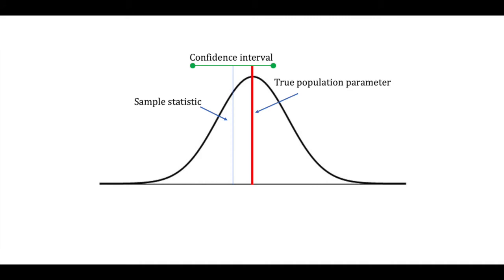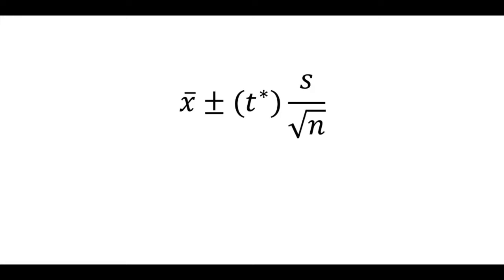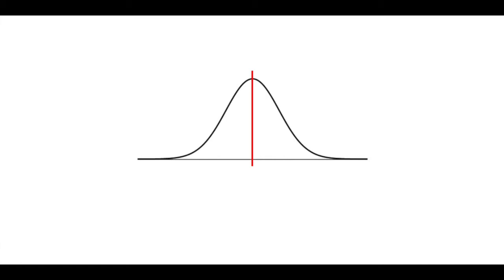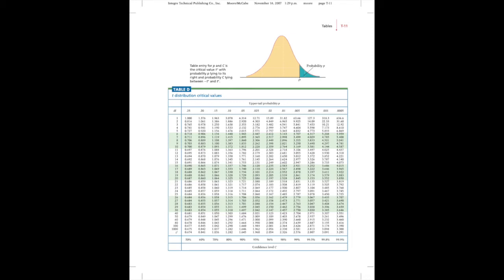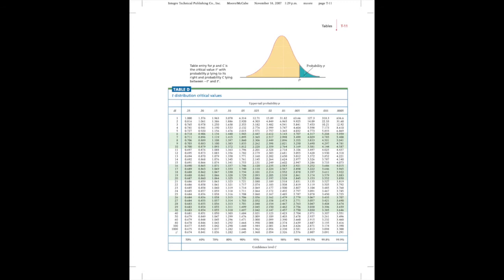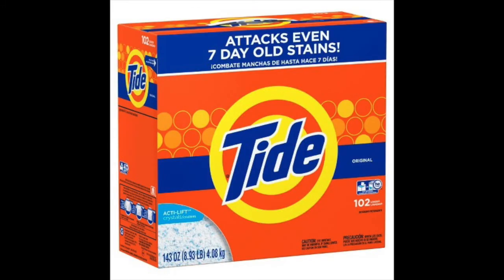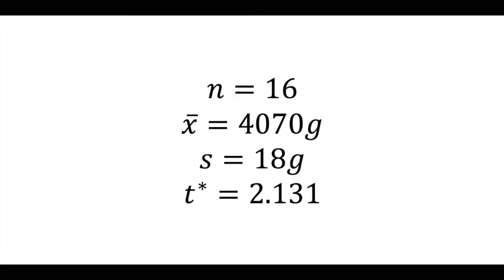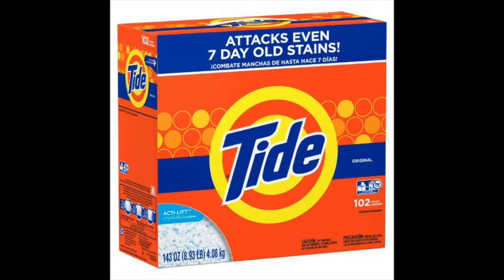Confidence Intervals for Means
Setting up a confidence interval for a mean and standard deviation is essentially the same as doing so for a proportion, with one minor change (which involves, of all things, beer).